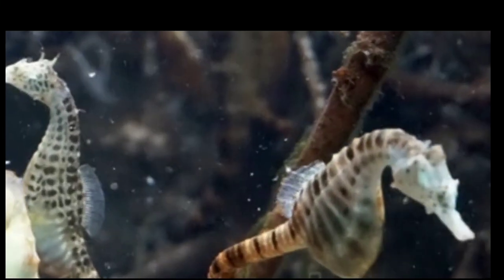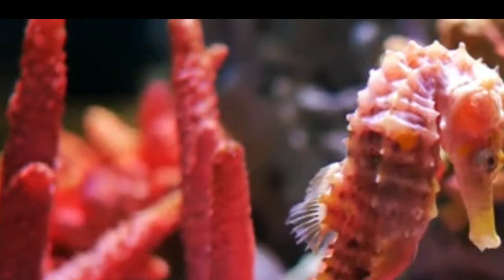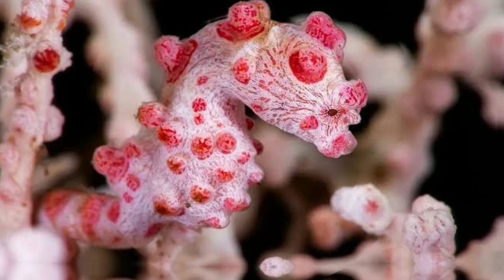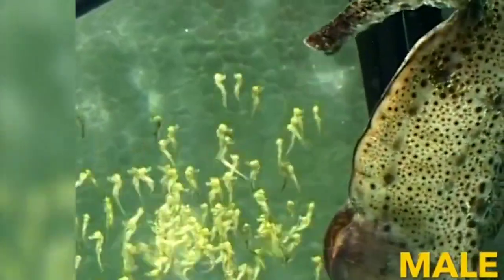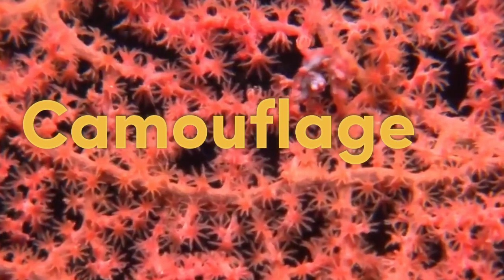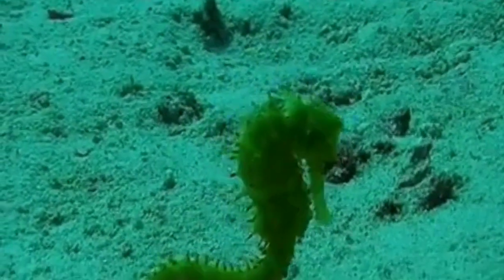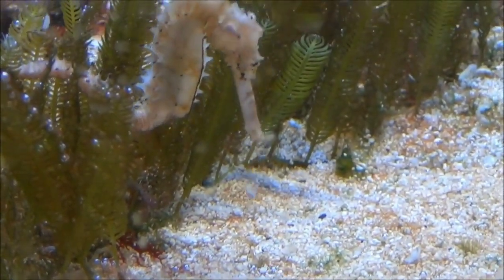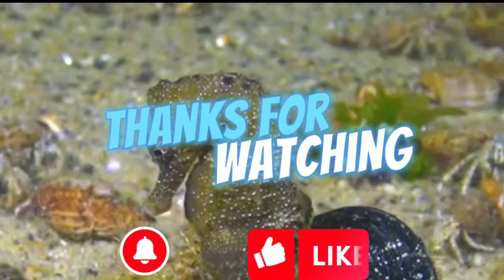Some facts about seahorse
Seahorse
Morphology
Habitat
Species
Reproduction
feeding
Threats